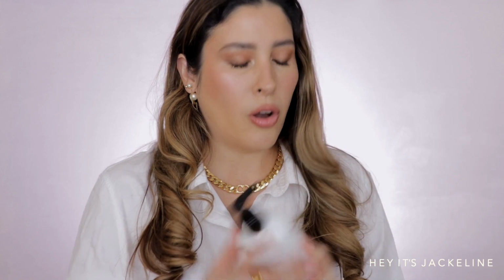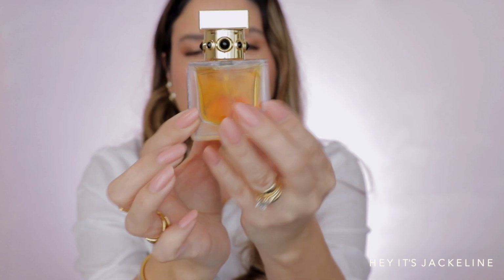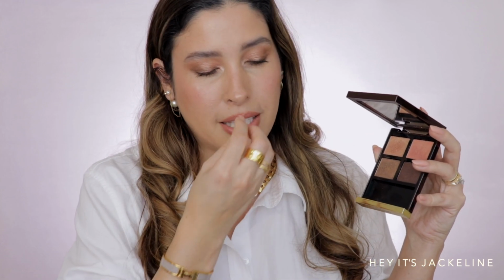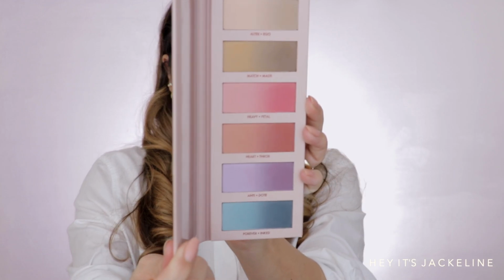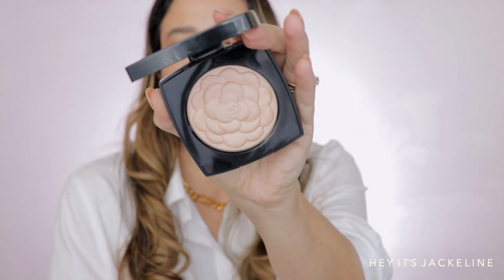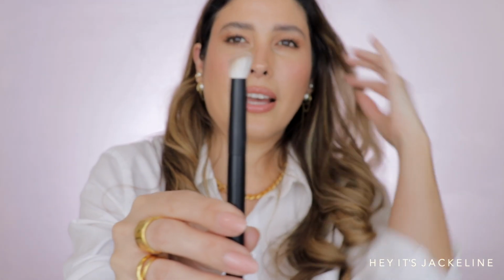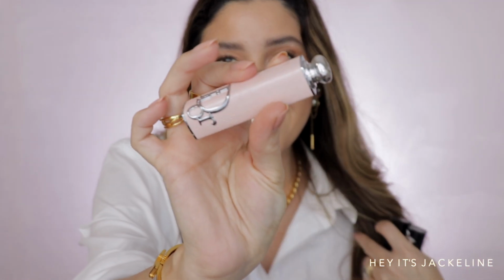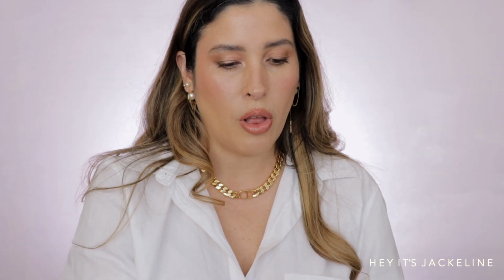THE BEST OF MARCH 2022 Luxury Beauty Favorites! MARCH BEAUTY FAVORITES IT WAS A GREAT MONTH!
MARCH LUXURY BEAUTY FAVORITES 2022 Makeup Fragrances Skincare Haircare IT WAS A GREAT MONTH!

Code: SAVESPRING
Rouge 4/1-4/11
VIB 4/5-4/11
Beauty Insider 4/7-4/11
30% All Sephora Collection for all tiers

❥ PLEASE LEAVE A TESTIMONIAL 🙏🏻 I have applied to become a SephoraSquad

❥ JEWELRY
DIOR TRIBALES Earrings

❥ FAVORITES

HAIRCARE
DYSON AIRWRAP

SKINCARE
NUFACE

FRAGRANCES
CHANEL COCO MADEMOISELLE Eau de Parfum
TWISTED LILY Niche Fragrances Boutique
JULIETTE HAS A GUN Not a Body Lotion
FRAGRANCE DU BOIS Oud Jaune Intense

MAKEUP
HOURGLASS Vanish Airbrush Primer
GIVENCHY Prisme Libre Pressed Setting Powder - 03 Voile Rose
TOM FORD Cream & Powder Eyeshadow - Naked Bronze & Golden Peach

TOOLS
PAW PAW ShopMissA Beauty Sponges

NAILS
CHANEL Nail Polishes - Utopia & Onirique

☆彡 TIKTOK HeyJackeline

❥ FAQ
Age: 42
Skin Type: Dry/Sensitive
Skin Tone: Light/Medium Neutral